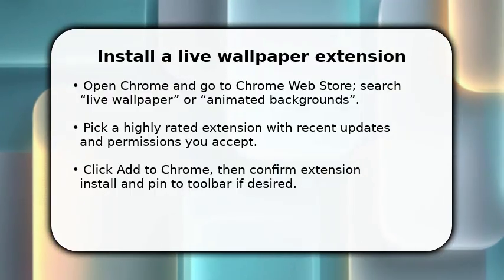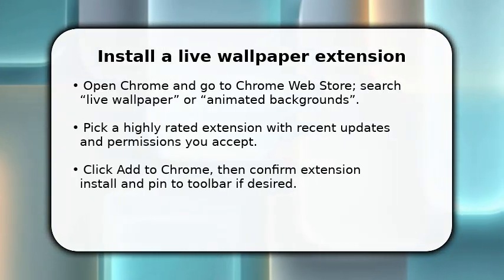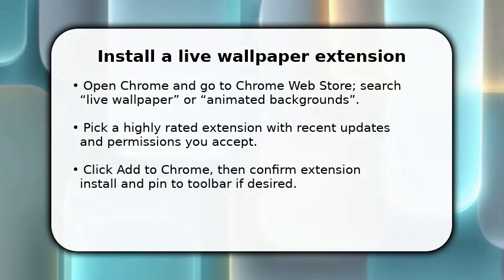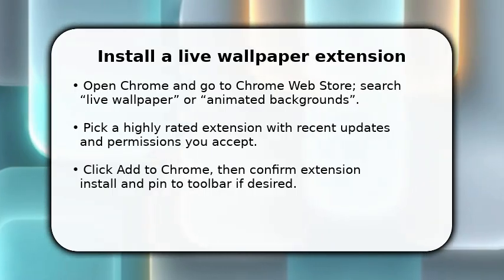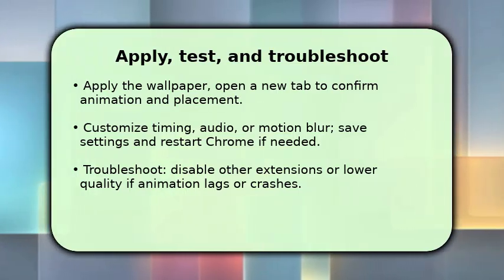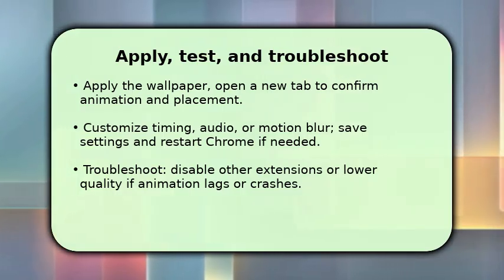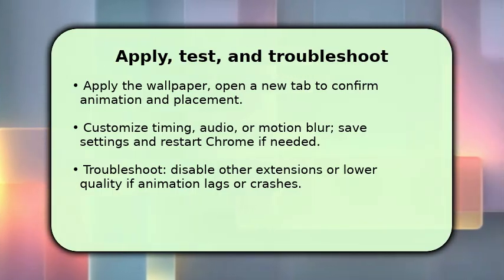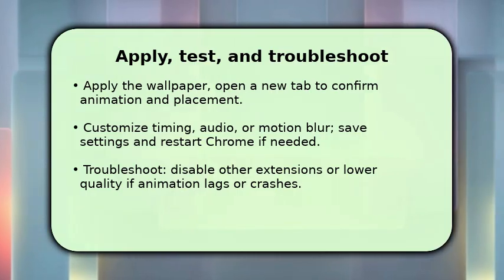How to Add Live Wallpaper in Google Chrome (easy Method)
Discover the simple steps to enhance your Google Chrome browsing experience by adding live wallpapers. This video tutorial guides you through a straightforward process, ensuring that even tech novices can easily personalize their browser home screens with vibrant and dynamic backgrounds.